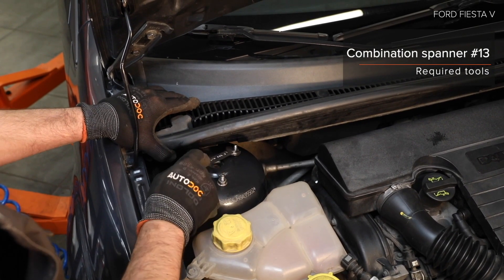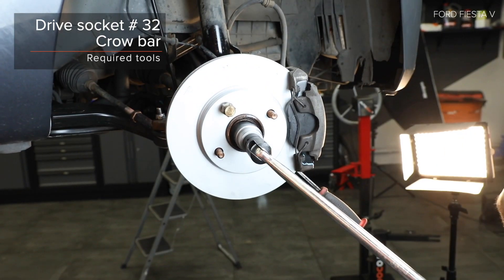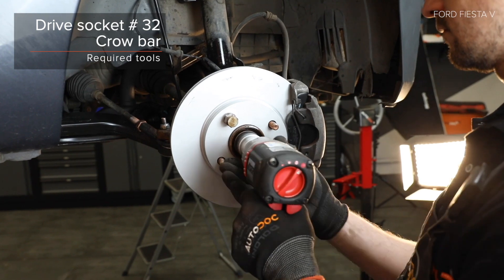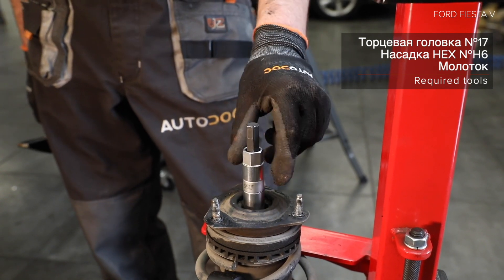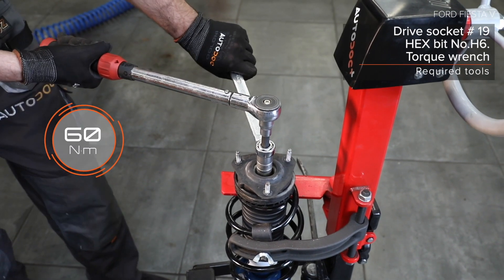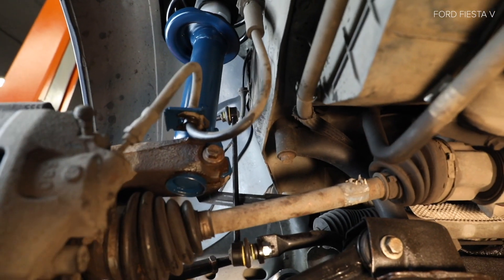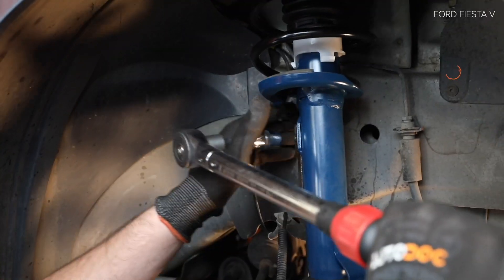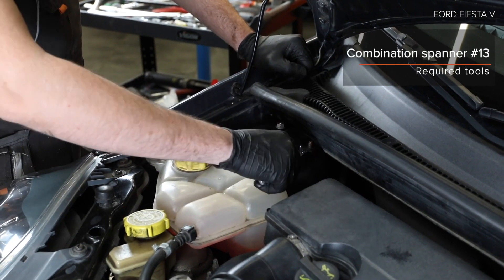Hvordan udskiftes fjeder foran til FORD FIESTA V JH, JD [UNDERVISNINGSLEKTIONER AUTODOC]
Hvordan udskiftes fjeder / spiralfjeder foran til FORD FIESTA (JH1, JD1, JH3, JD3) (JH1, JD1, JH3, JD3) 1.4 Hatchback 2001–2010 [UNDERVISNINGSLEKTIONER AUTODOC]

⚡ Alle videoer og pdf undervisninger på FORD FIESTA (JH1, JD1, JH3, JD3) reservedels udskiftning : hent og se hos AUTODOC CLUB

🛠️ Værktøjet du behøver at udskifte fjærer:
- stålbørste
- WD-40 spray
- bremserens
- kobber fedt
- kombinationsnøgle nr. 13
- skruenøgle nr.13
- skruenøgle nr.15
- skruenøgle nr.17
- skruenøgle nr.19
- skruenøgle nr.32
- HEX bit nr.H6
- Torx bits T50
- hjul slag topnøgle №19
- skraldenøgle
- skraldehåndtag
- stæddæmper befæstigelse
- hammer
- gevindskær
- dorn
- gummihammer
- koben
- hydraulisk kompressor
- hydraulisk gearkasse donkraft
- skærmbeskytter
- hjulstøtte

Fjeder på FORD FIESTA Mk5 Van (10.2003–12.2010) / FORD Fusion Estate (JU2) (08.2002–12.2012) / MAZDA 2 Hatchback (DY) (02.2003–06.2007) biler bør udskiftes, som regel ifølge en og samme procedure. Imidlertid kan der være mindre forskelle iht.specifikke funktioner af køretøjets design.